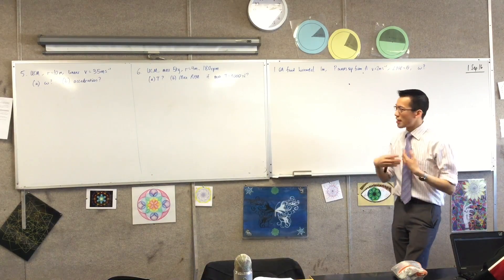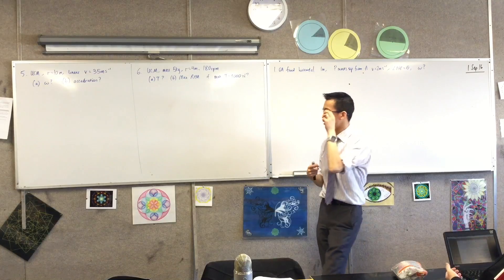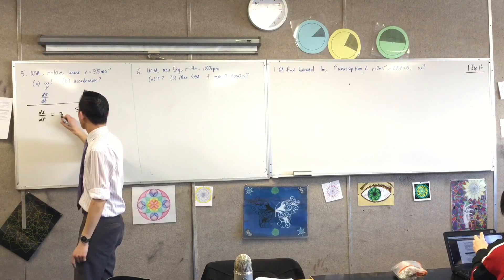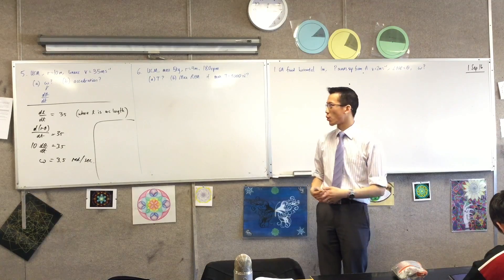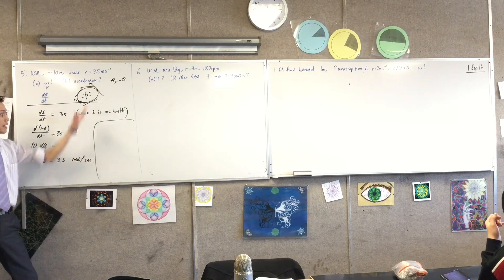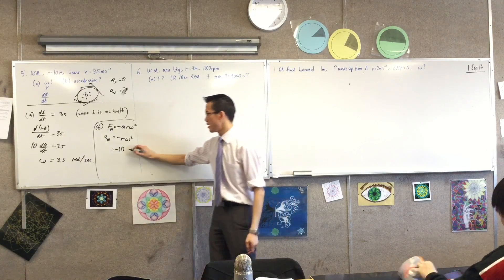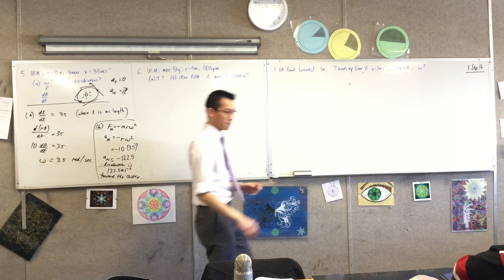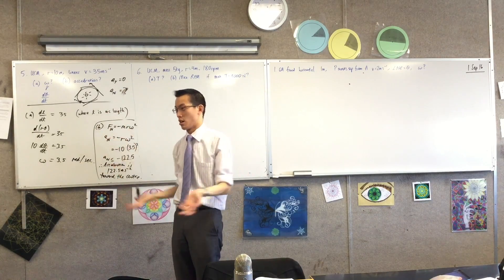Uniform Circular Motion examples (1 of 2: Finding angular velocity & acceleration)